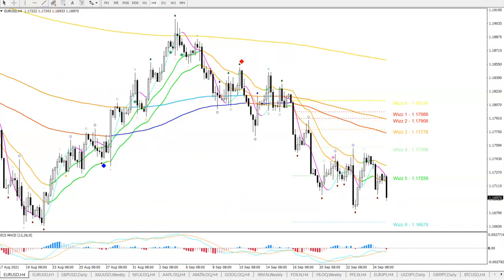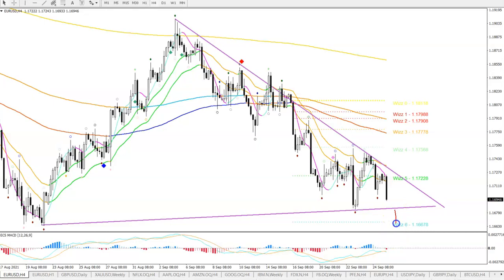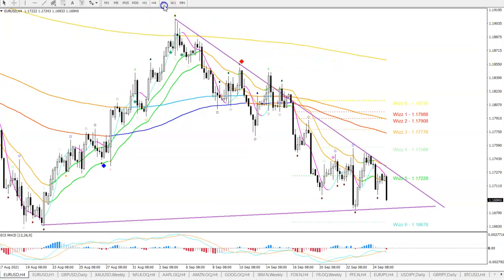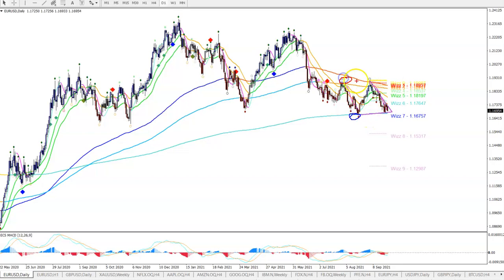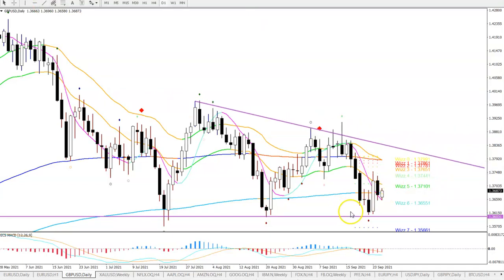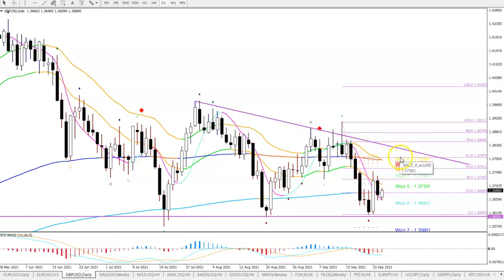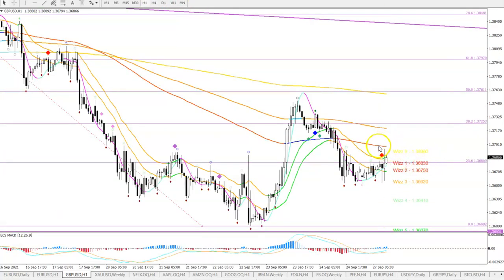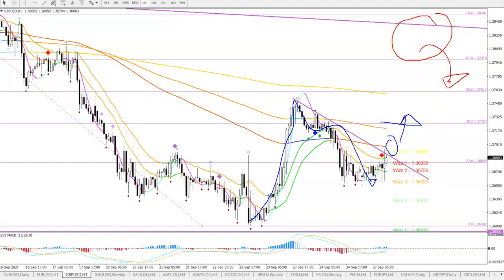EUR/USD, GBP/USD Analysis & Setups 27 - 28 Sep 2021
Special sponsorship from Milton Prime EUR/USD is testing key support and resistance trend lines. A bearish breakout could see a decline towards 1.1580 whereas a bullish breakout aims at the double top near 1.19. The GBP/USD made a triple bottom and is expected to build a bullish ABC pattern.